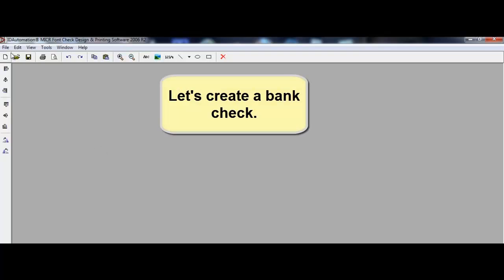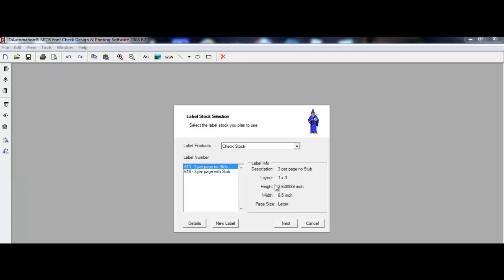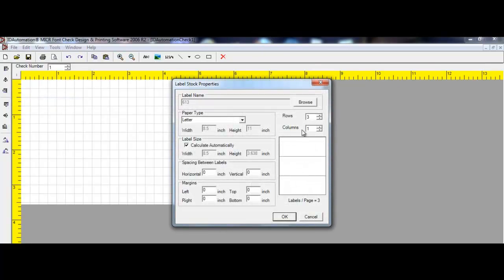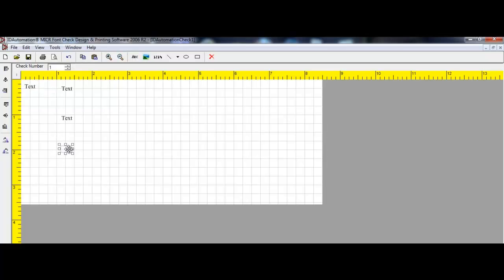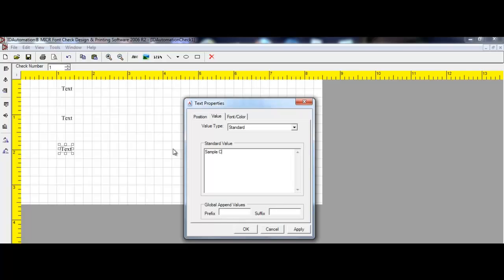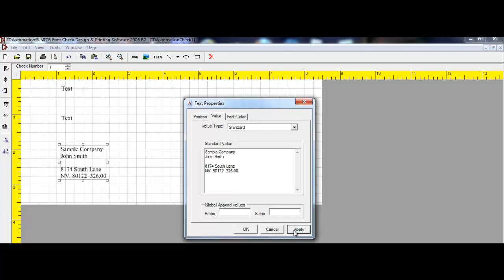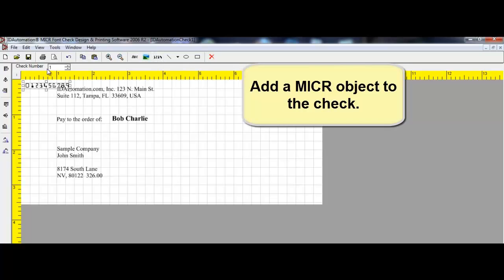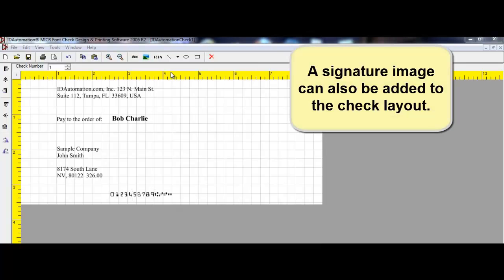How to Create MICR Checks using the CheckDesignSoftware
The tutorial walks through setting up a check using the Check Design Software. This software is included with the MICRFont Package